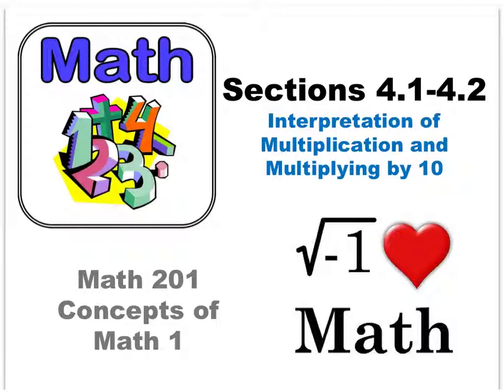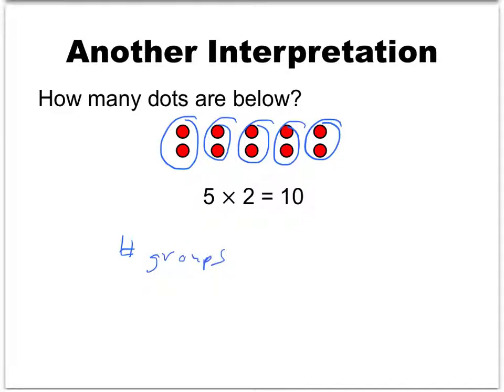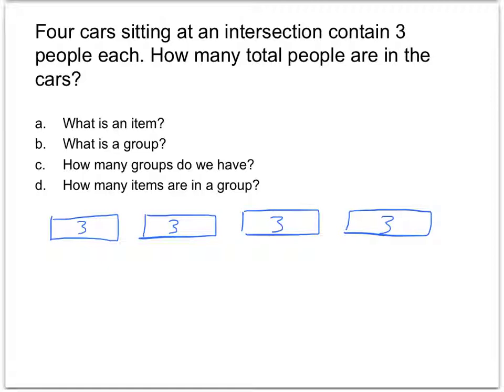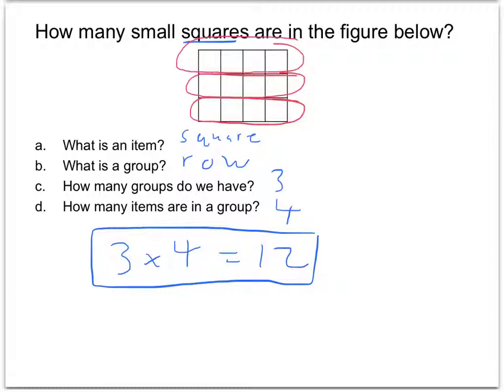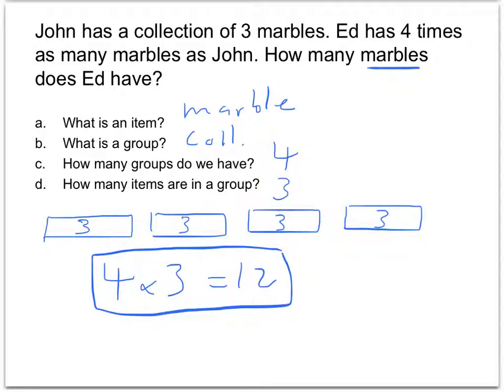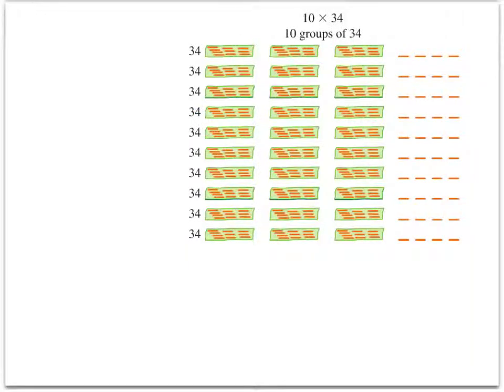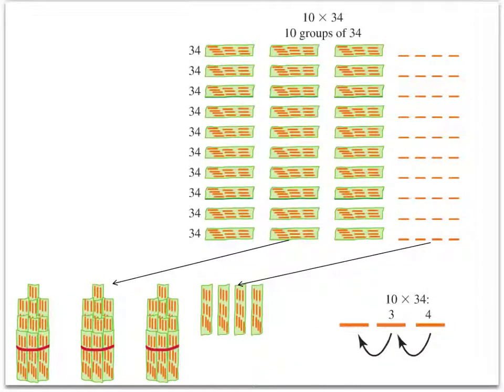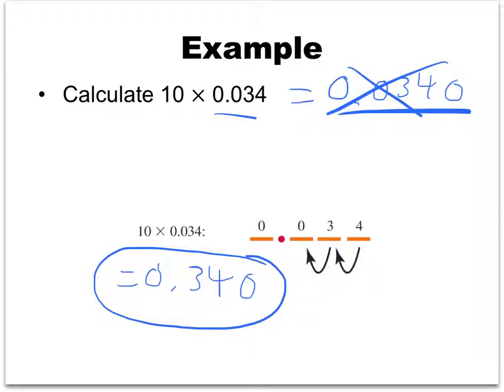Sect 4.1 Math 201